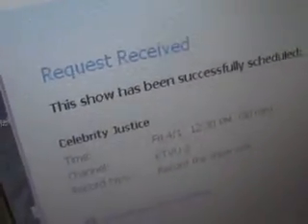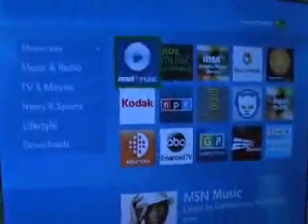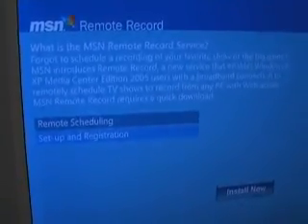MSN TV - Bringing MSN Services into the living room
Originally uploaded May 7, 2005 by The Channel 9 Team

Scoble talks to the MSN TV people. Don't know what MSN TV is? Watch this video. In it, they discuss

MSN Remote Record Service which lets you use your Media Center PC remotely. This video was recorded on Microsoft's Silicon Valley campus.